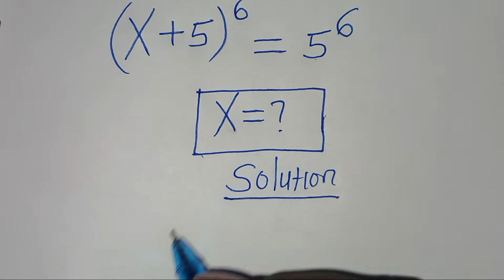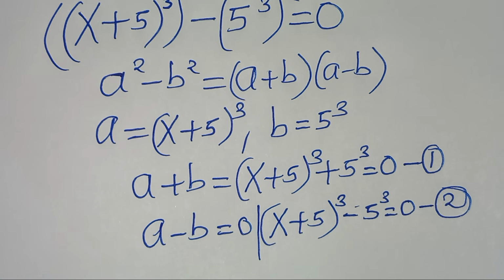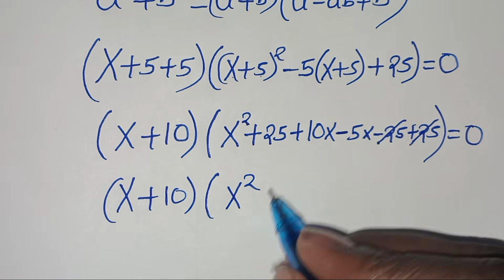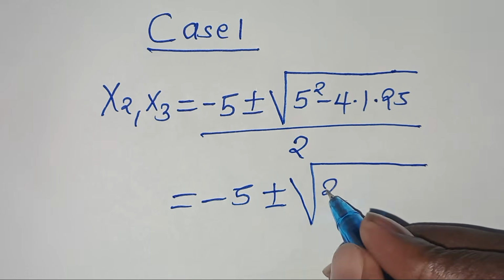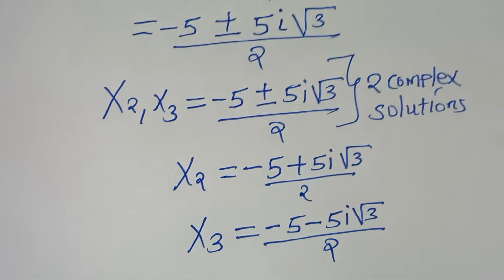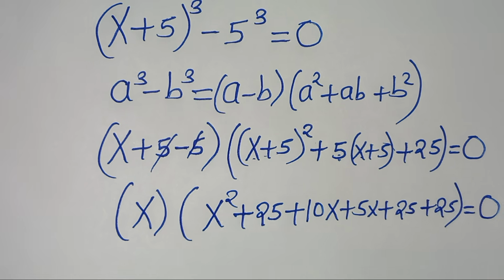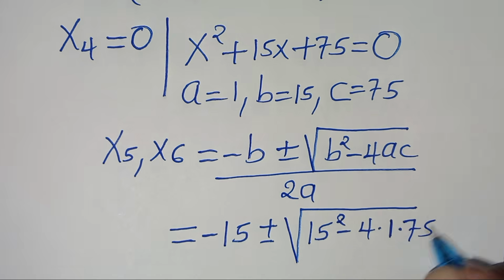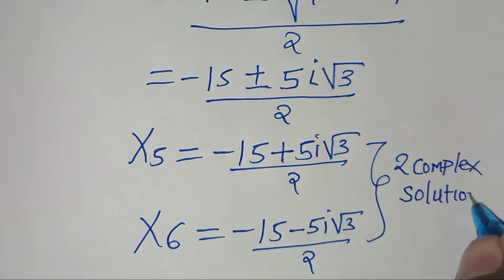The German Math Olympiad Problem That 99% of Students Get Wrong!